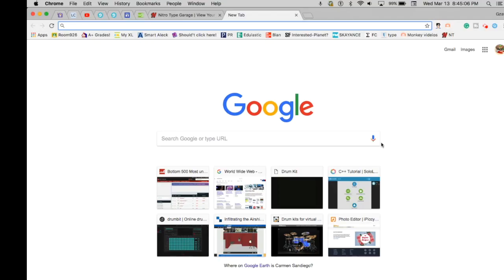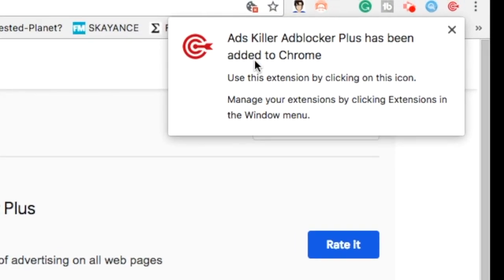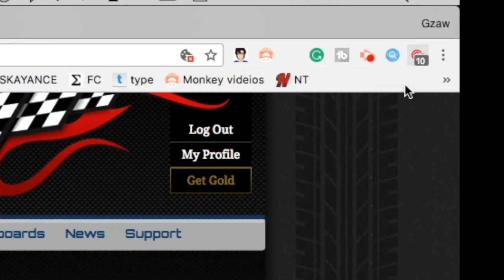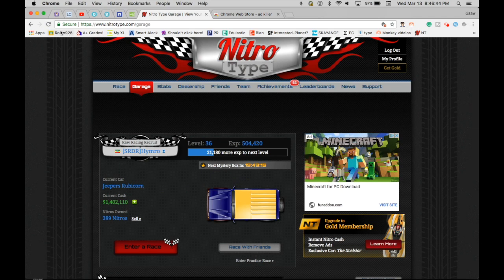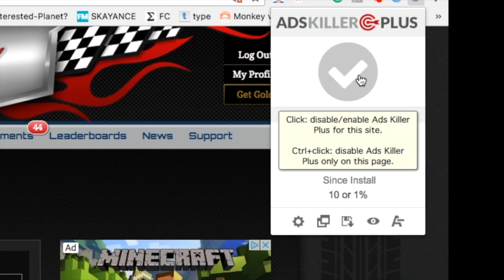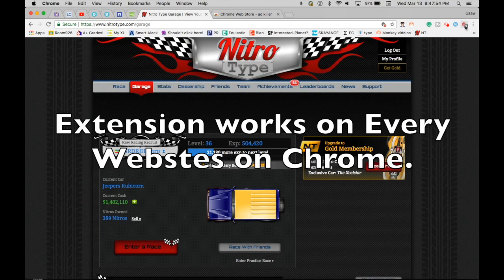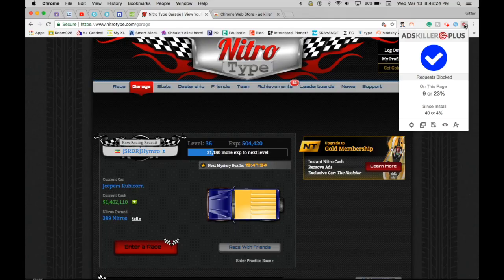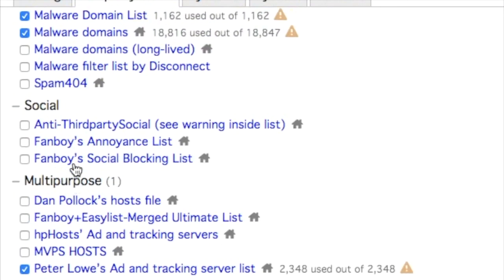How to remove ads on Nitro type (+ other websites)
If you are just signing up on Nitro type, sign up through this link and get free $50,000

By using the extension you can block ads on all websites on Chrome except...there might be some sites where they ask you to disable the ad blocker you are using; for some reason. Not sure why that's. Anyways remove ads and tell me how it feels before the ad blocker and after the blocker.
Oo, Btw, I don't think you can have extensions on your iPhone. Can you? so this would be for pc, mcc. | But I'm sure there are some apps you can download from the app store or google play and use them for ad blocking (on the bright side).!